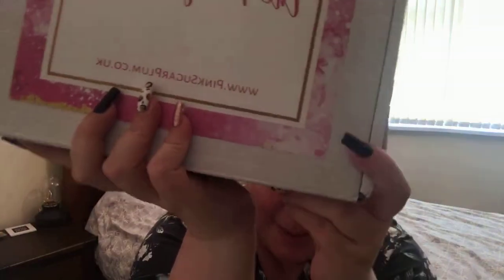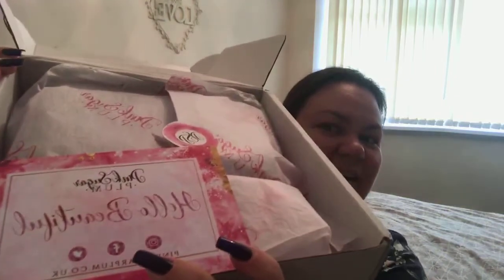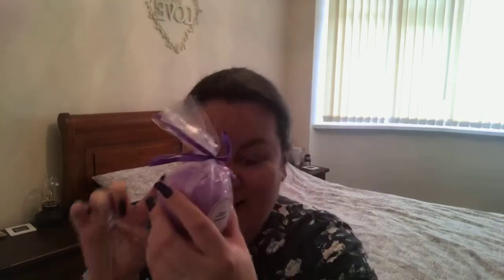Pink Sugar Plum - The Pamper Box - Live Unboxing May 2019 by Mel for BoXession